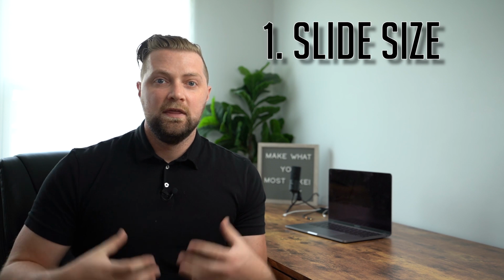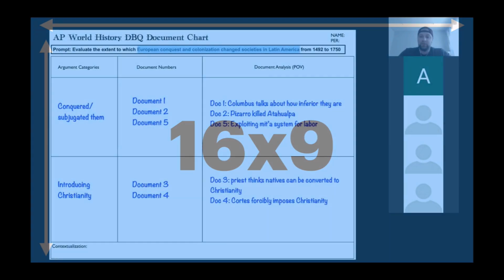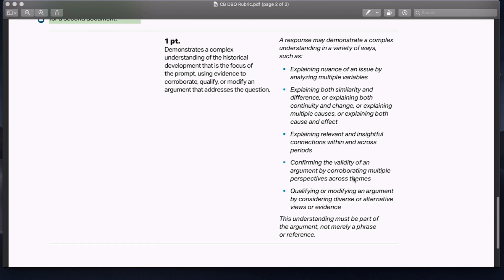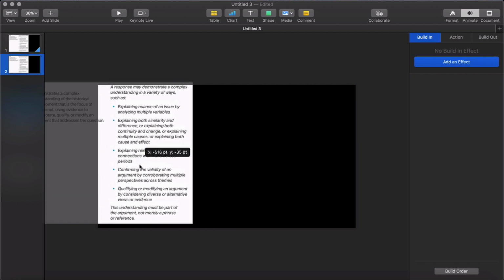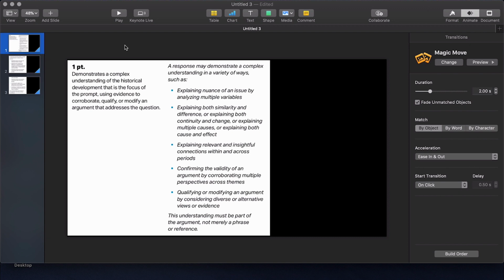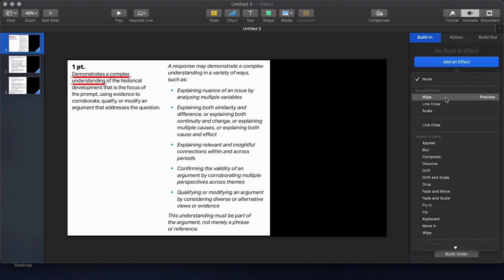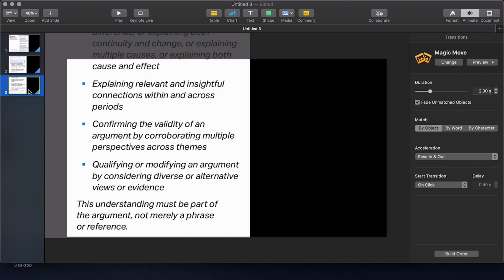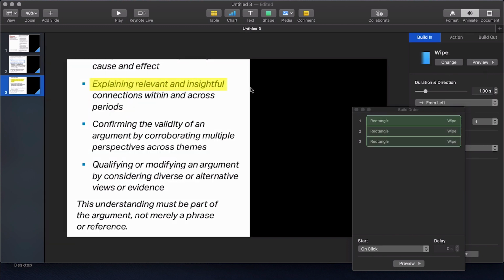3 Ways to Level Up Zoom Meetings with Keynote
In this video I talk about three ways you can level up your Zoom meeting using Apple Keynote:

1. Using the correct slide size (0:10)
2. Incorporating Magic Move (1:34)
3. Annotating for the viewer! (3:33)